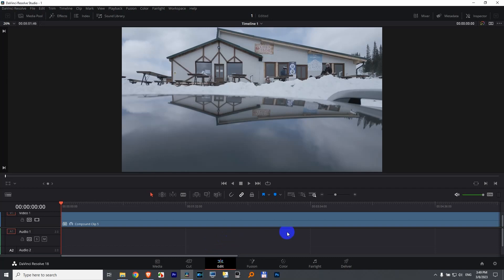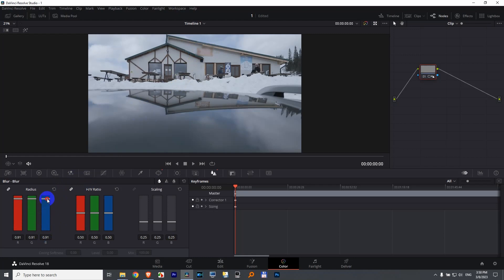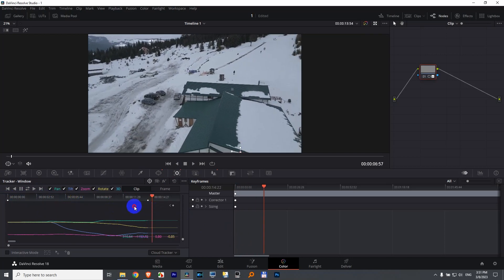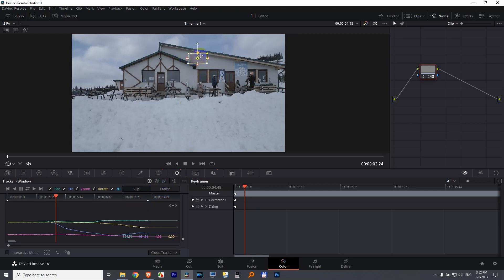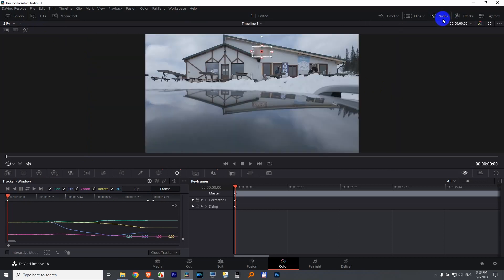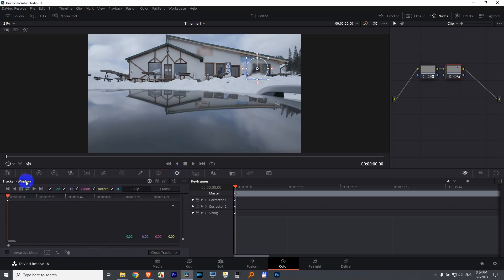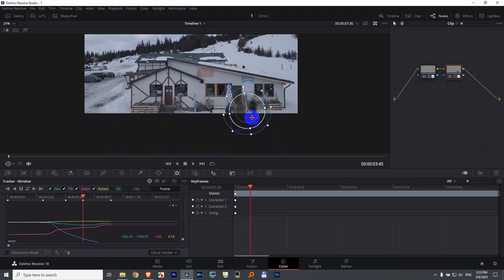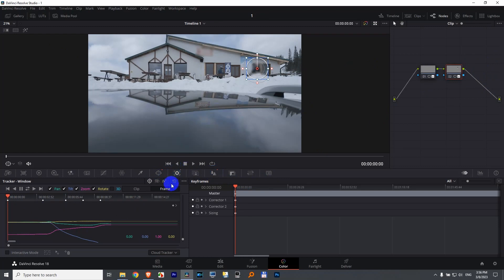How to Blur out Multiple Moving objects/persons (Davinci Resolve, Keyframes, Mask, Tracking)